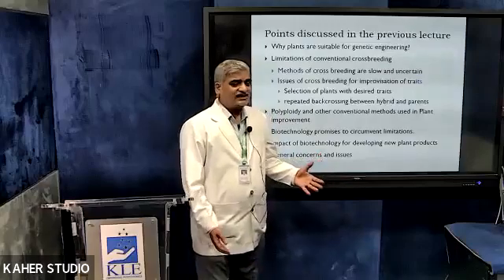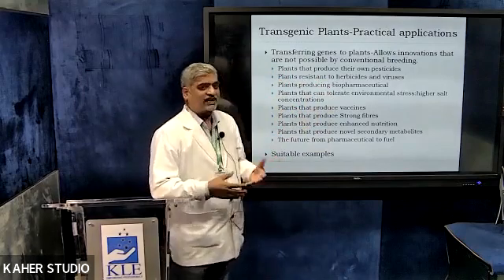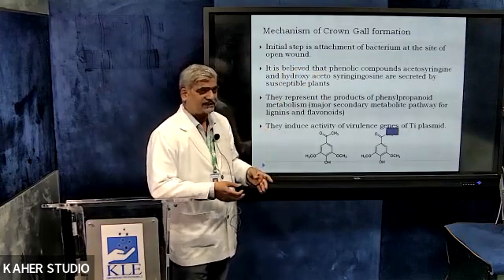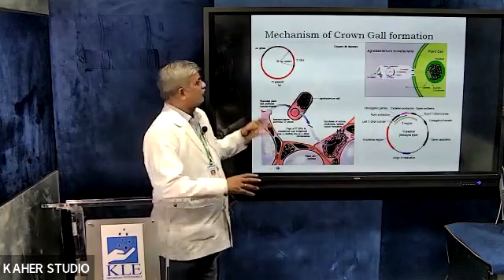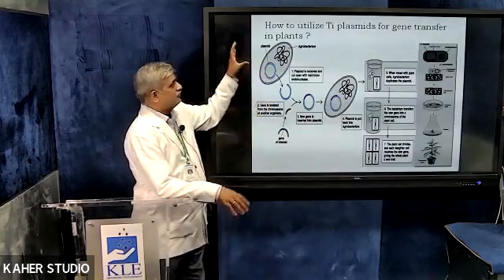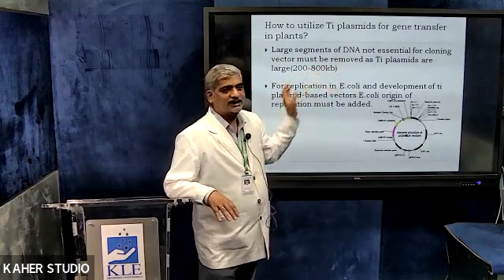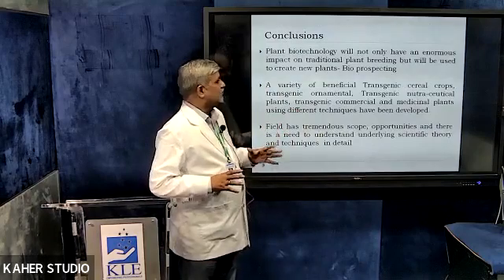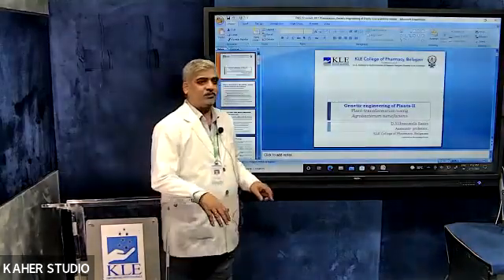Genetic Engineering of Plants ii | Dr Nityananda Sastry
Dr  Nityananda Sastry explained about Genetic Engineering of Plants ii